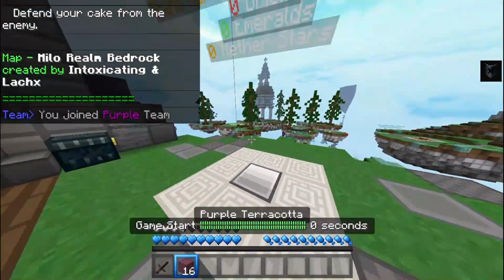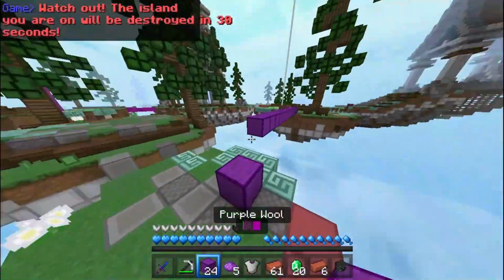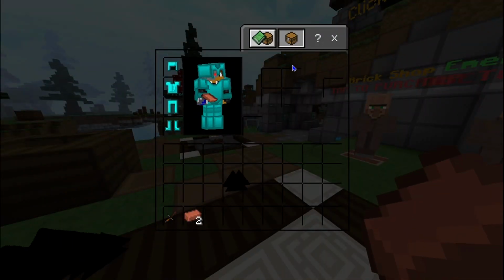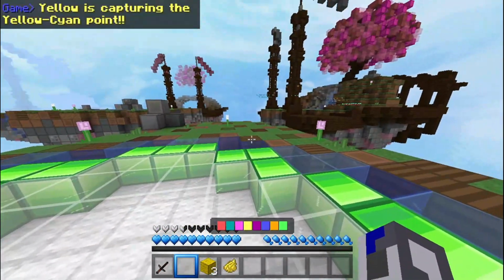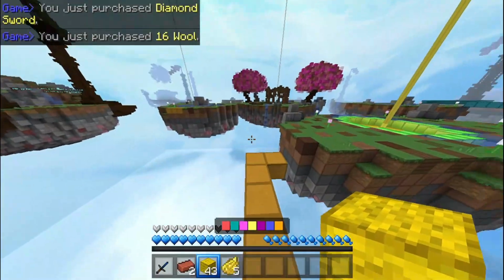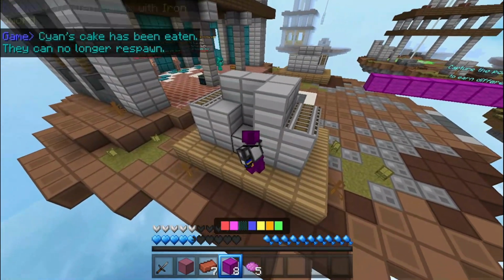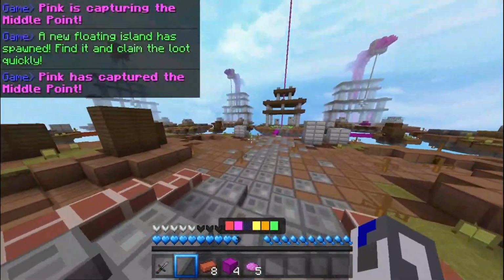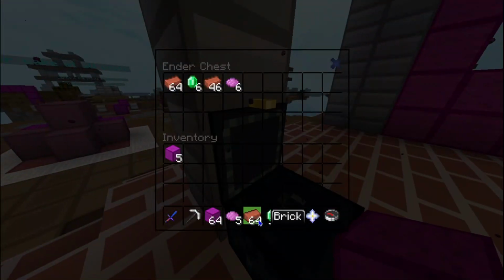Minecraft - Mineplex Cake Wars #97 - Just some more of your average games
Hey guys today I am back on the Mineplex server playing some more solo Cake Wars and these games are nothing special whatsoever. Just some more of you average Cake Wars games, nothing to see here at all. Hope you enjoy ;)